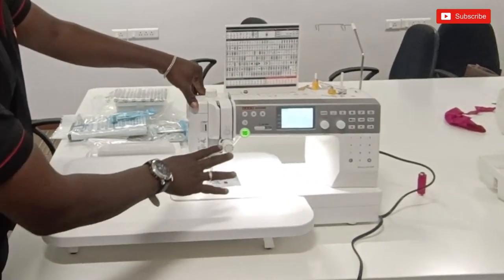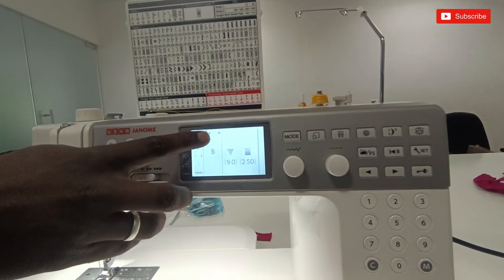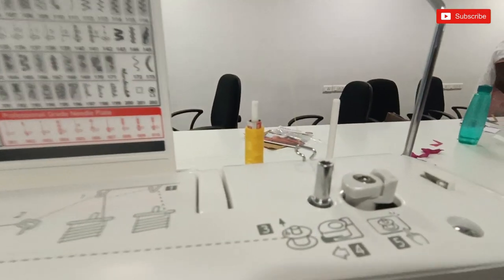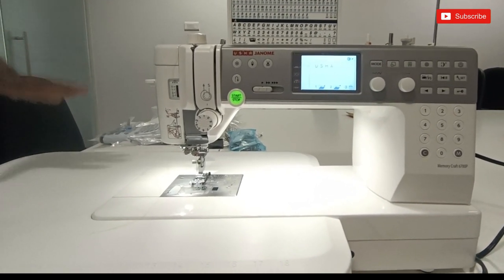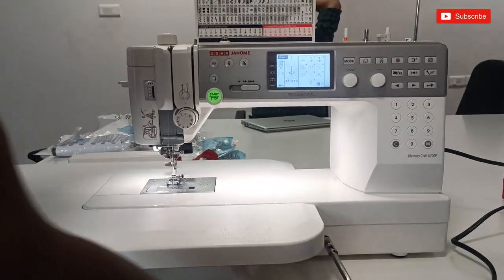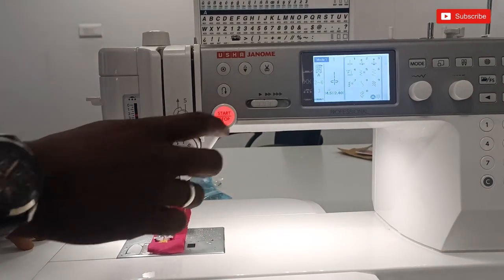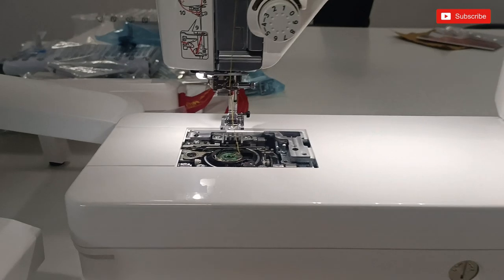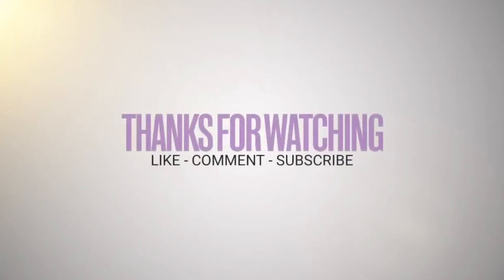Usha Janome Memory Craft 6700 P Sewing Machine |Janome Memory Craft 6700 P Sewing Machine Overview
3. IF ANY CUSTOMER WANTS NEW MACHINE ON LOW PRICE PLEASE
4. CONTACT THIS NUMBER ; 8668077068
used janome 6700p for sale when did the janome 6700p come out sewing #
janome 6700p free motion quilting
Janome Memory Craft MC6700P: Mary Jeanine's Top 10 Favorite Features!
Janome MC 6700p- Review and helpful tips for quilters, bag makers and garment sewists
Janome Memory Craft 6700P sewing and quilting machine
Janome MC 6700p- Review and helpful tips for quilters, bag makers and garment wists